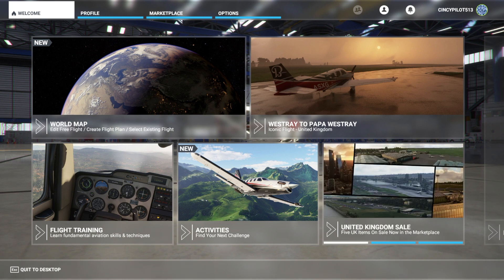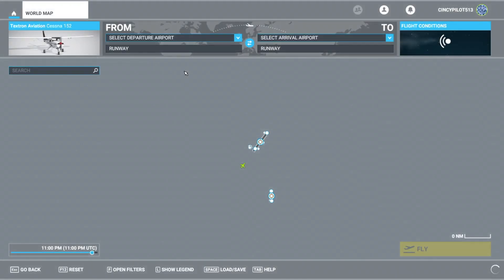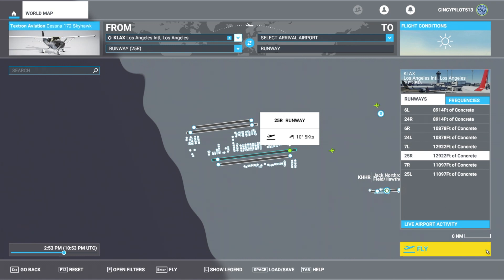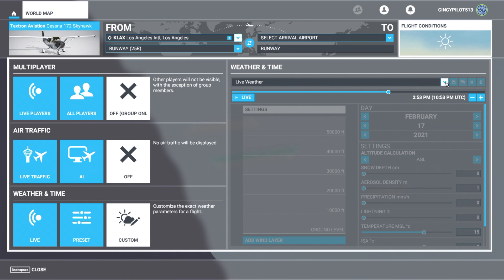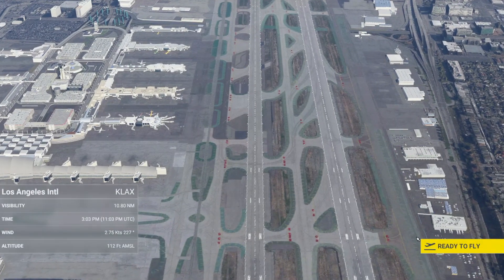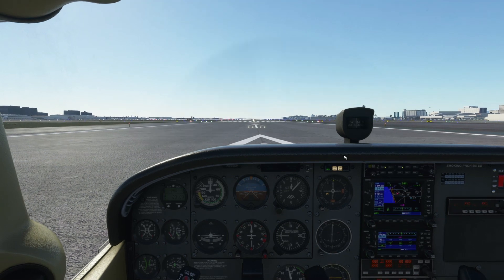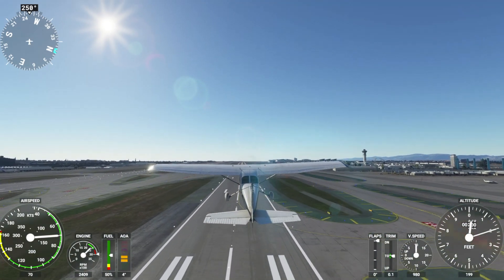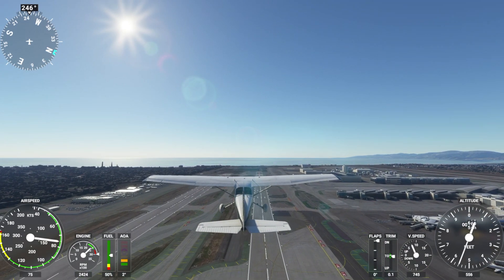How to set up live weather in Microsoft Flight Simulator 2020 - pilot tips (flight sim 101 series)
Ever had to cancel a flight because the weather was below your limits but you're curious what it would have been like to fly in said weather? In this video, Sporty's flight sim expert Chris McGonegle will take you through configuring your simulator to populate live weather at any airport in the world. We'll begin at the home page and cover how to choose an airport, aircraft, activate live weather, and take off from your desired destination.